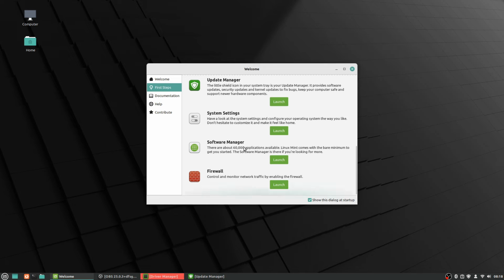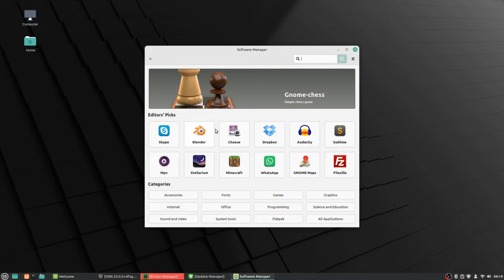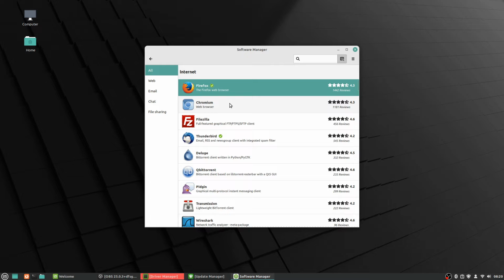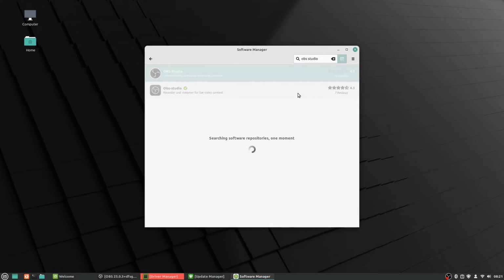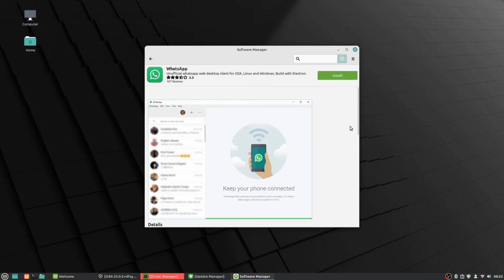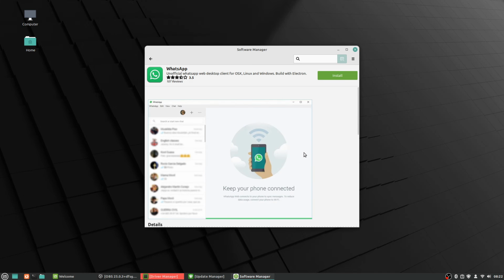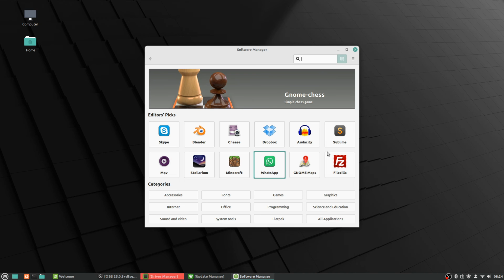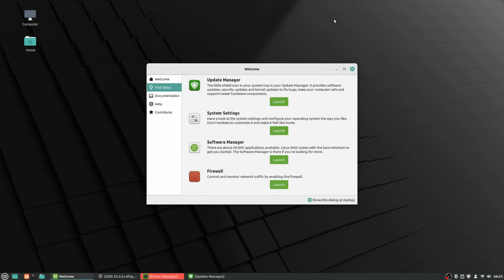Learn Linux Mint - Part 7 - Software Manager - Install New Apps - PC Computer Tutorial Series